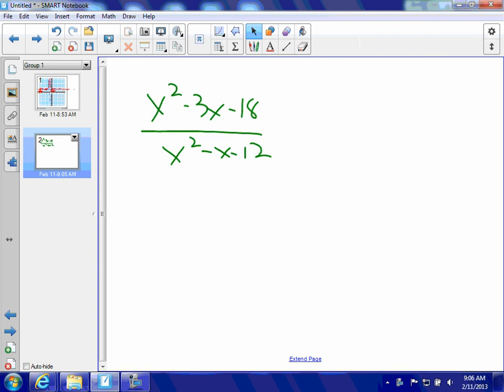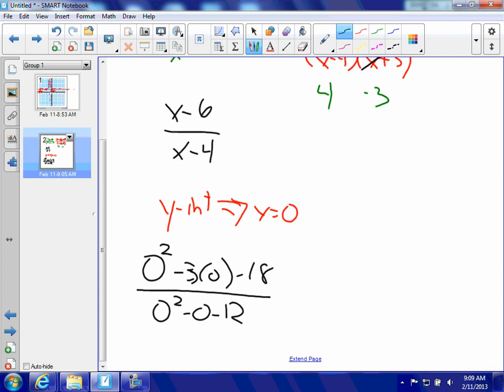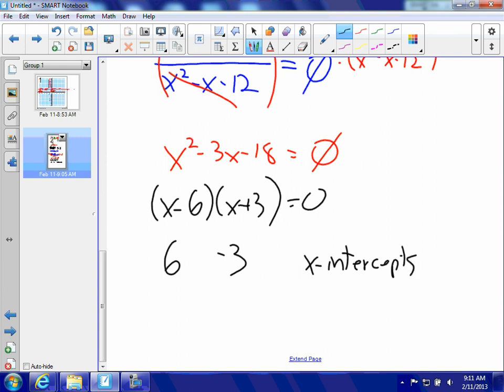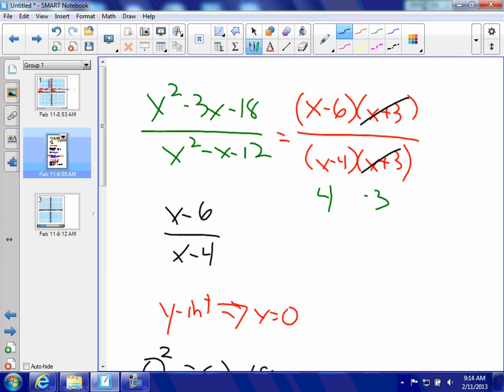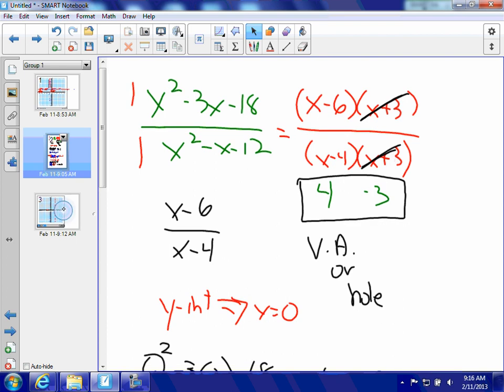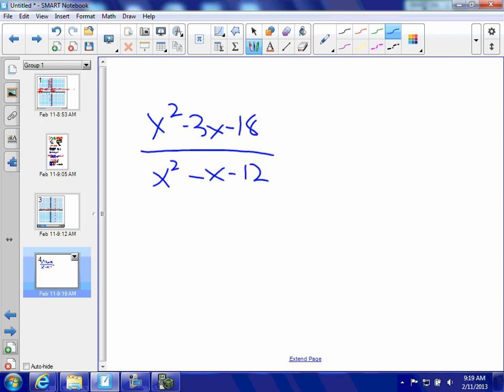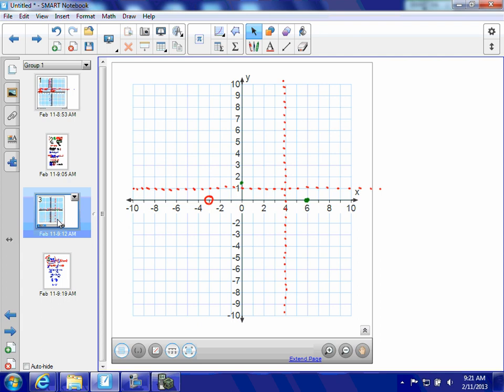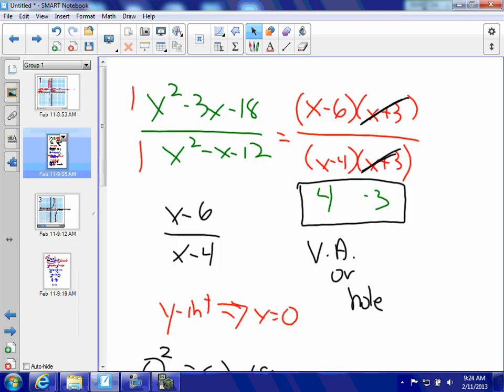Graphing a Rational Function Step by Step